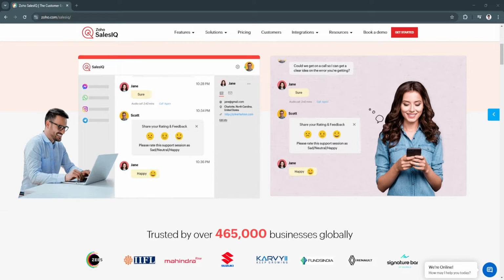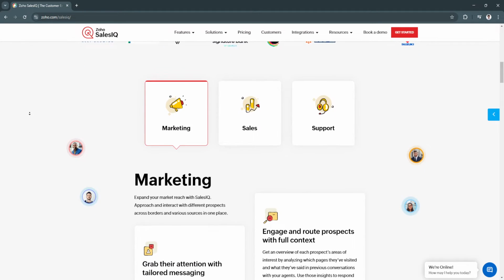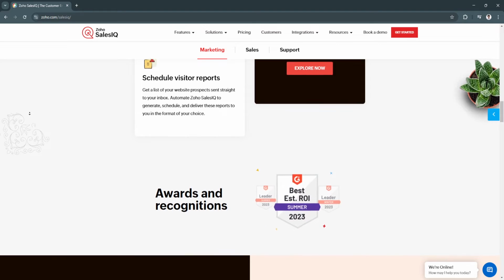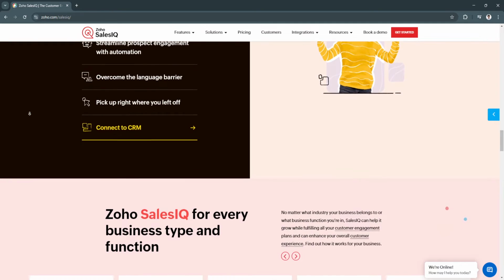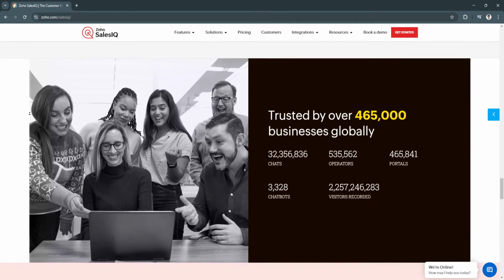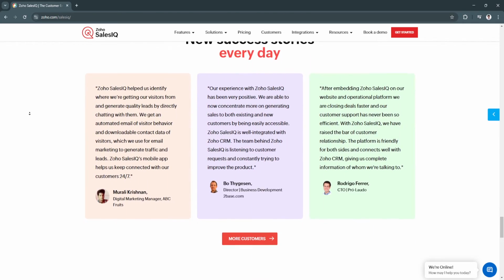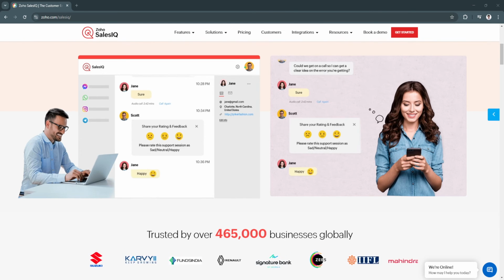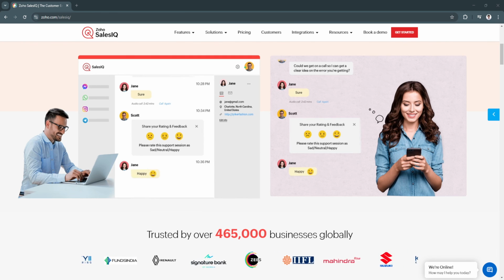Zoho SalesIQ Chatbot Tutorial: How to Set Up and Use for 2026